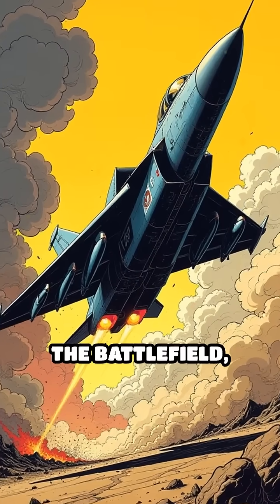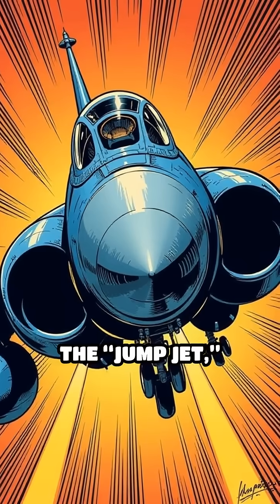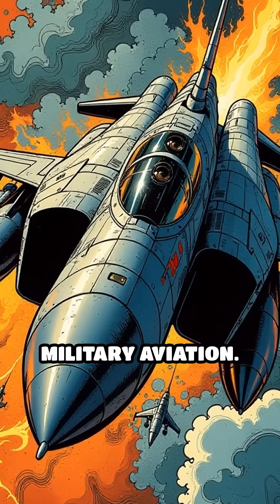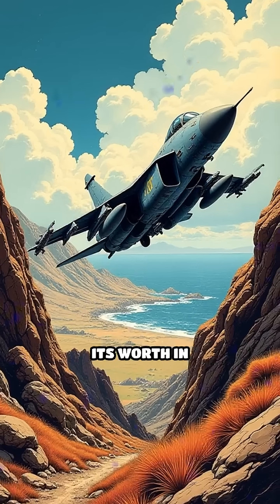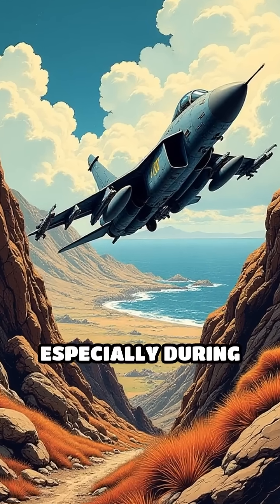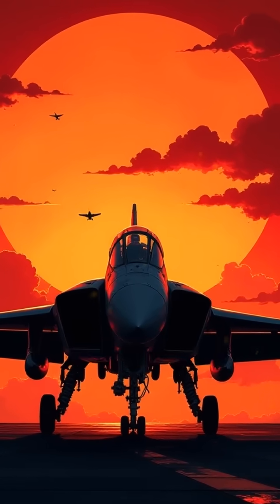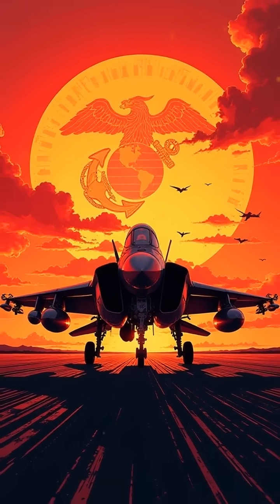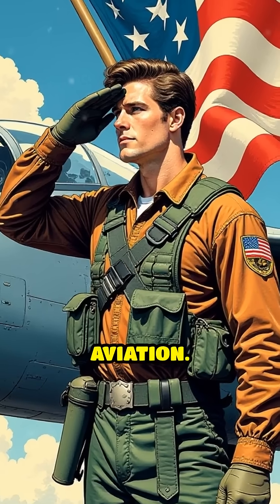AV-8 Harrier: Marines' Vertical Takeoff Power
Witness the AV-8 Harrier—America’s first jump jet—revolutionize Marine aviation! Discover how this game-changer took flight.